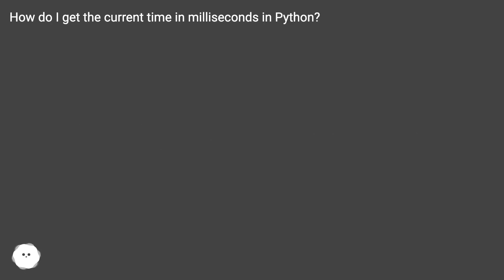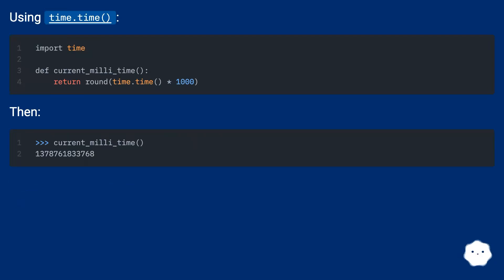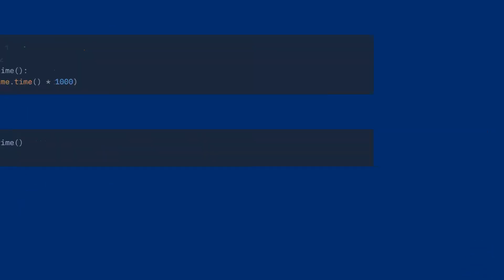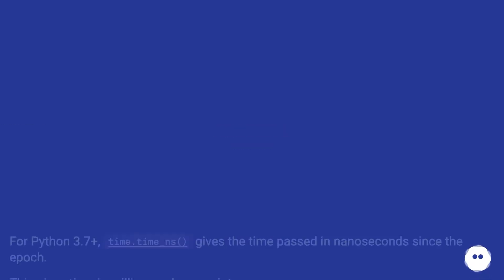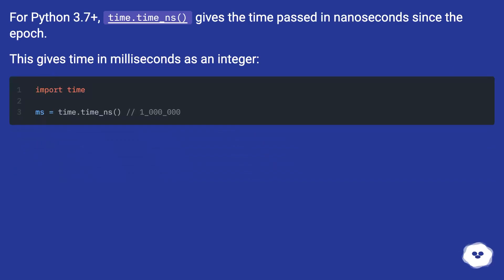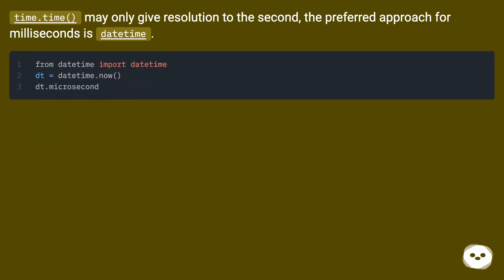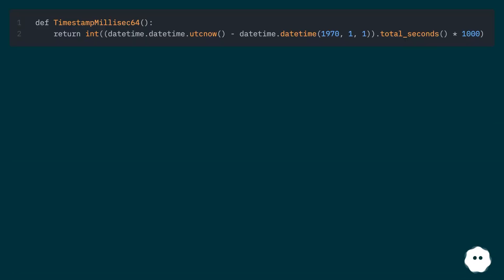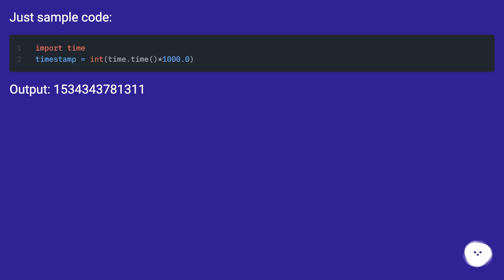How do I get the current time in milliseconds in Python?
Chapters
00:00 How Do I Get The Current Time In Milliseconds In Python?
00:12 Accepted Answer Score 1000
00:21 Answer 2 Score 177
00:37 Answer 3 Score 90
00:52 Answer 4 Score 59
00:58 Answer 5 Score 34
01:11 Thank you